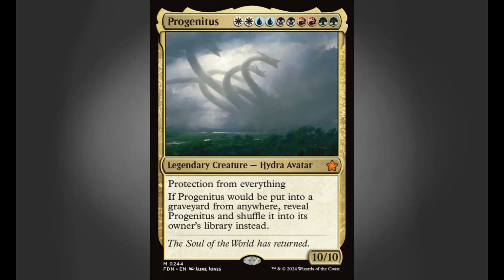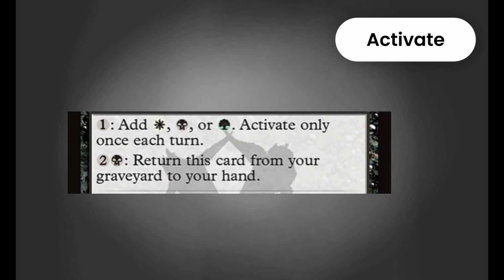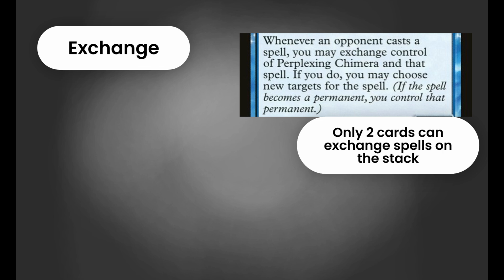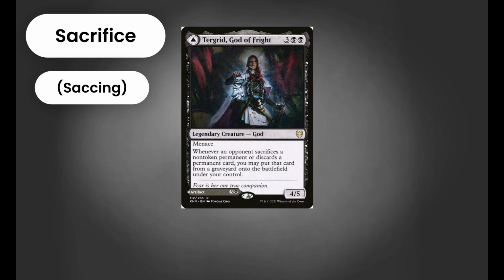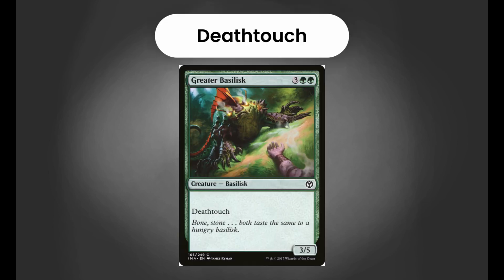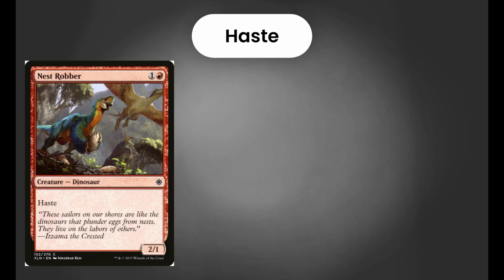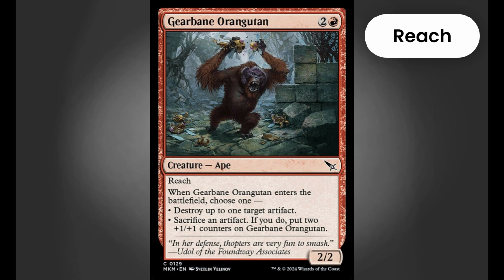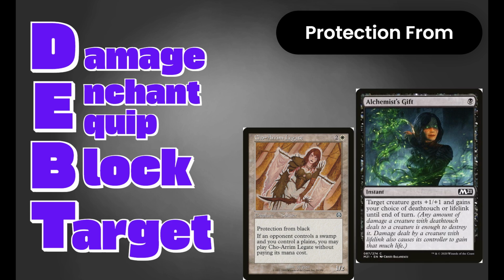Samson's Classroom: Keyword Soup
Magic is a complicated game. It's very easy to get lost staring at all the cards and interactions. And thanks to all the Universes Beyond crossovers, more and more new players are tuning in.

This video attempts to explain all of the Evergreen Keywords in Magic, or, Keywords that show up in almost every set. This includes both Action Keywords as well as Ability Keywords. Again, only the evergreen ones, so we won't be covering things like Epic spells, or Horsemanship, or Storm.

00:00 Introduction
02:19 Action Keywords
11:03 Ability Keywords
20:51 Wrapping up